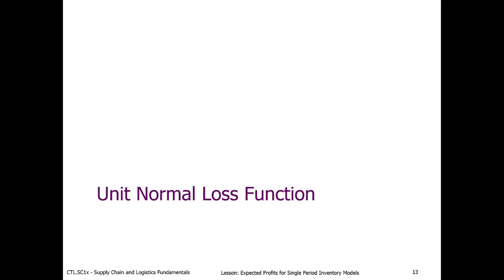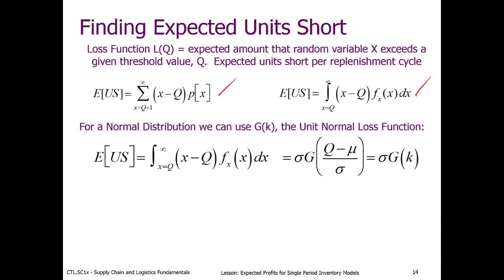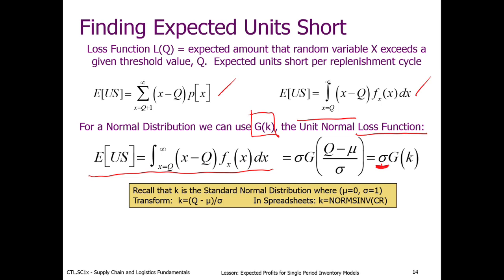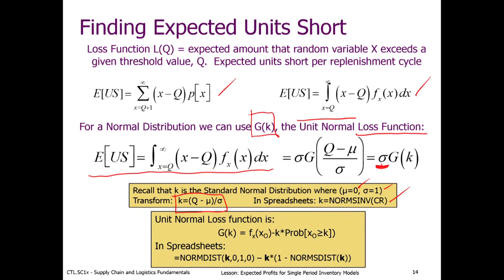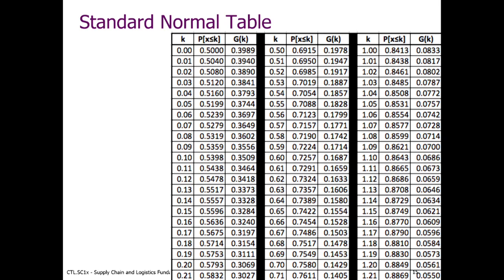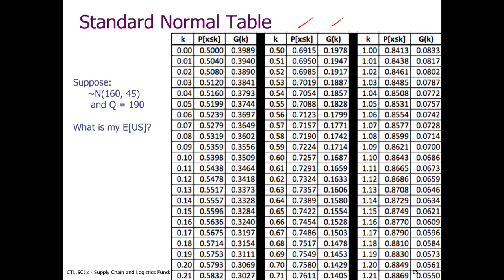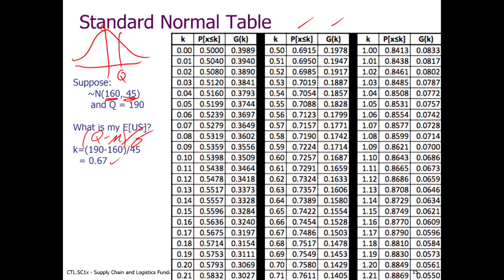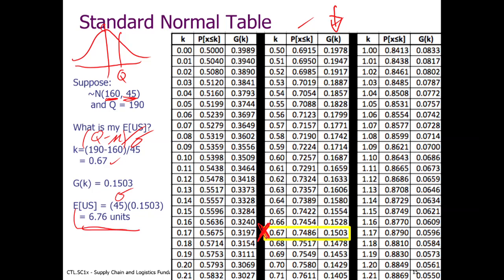MIT supply chain management video 7:12